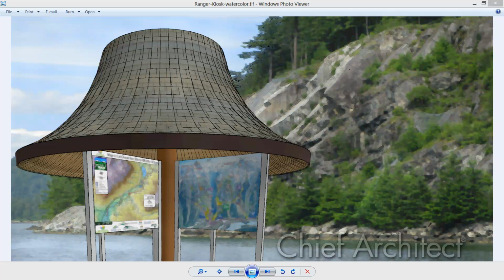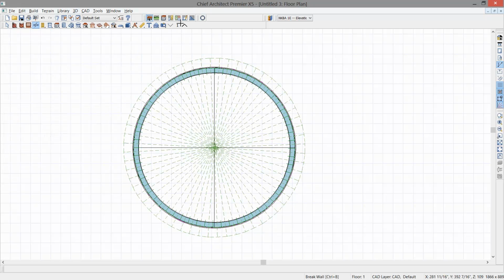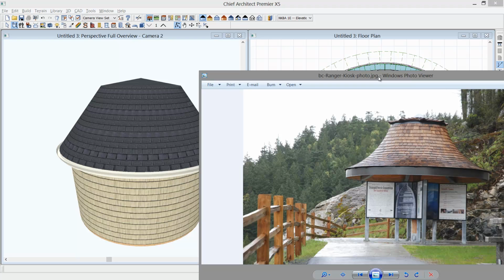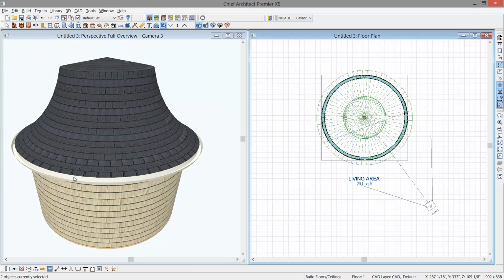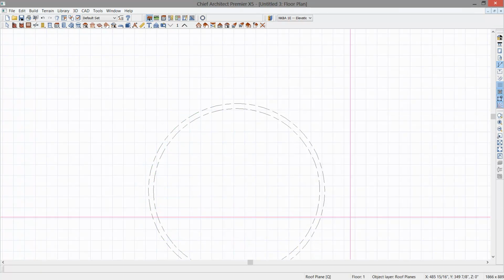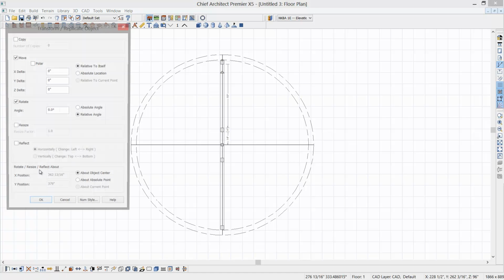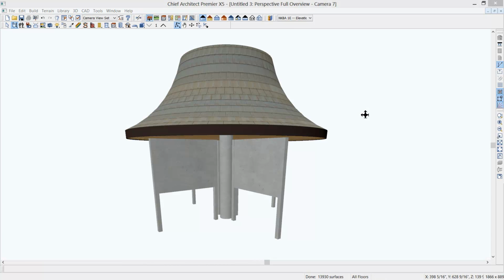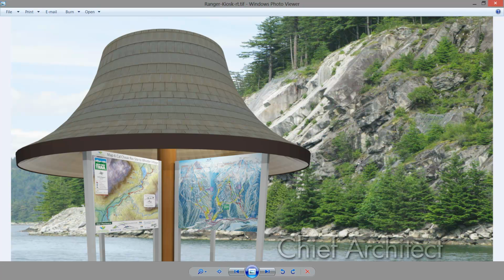Chief Architect Quick Tip - Curved Roof Kiosk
Tips to create a two-pitch roof and curved roof using a circular room park Kiosk